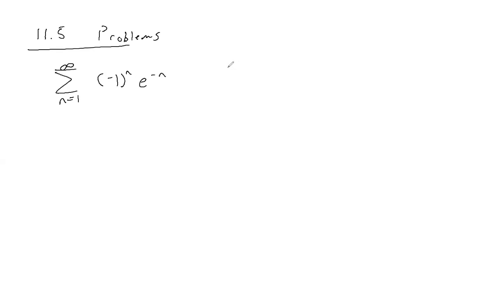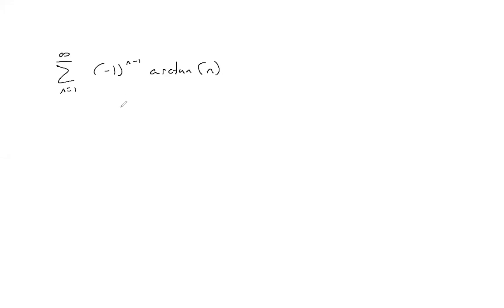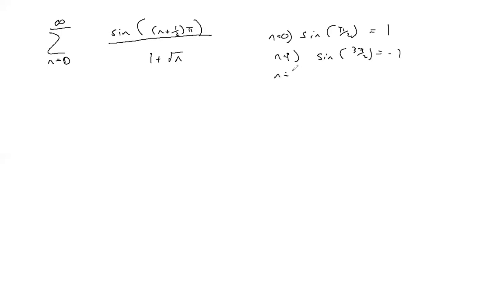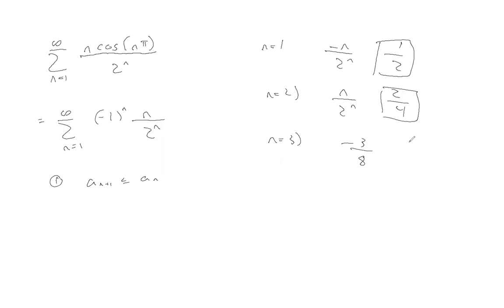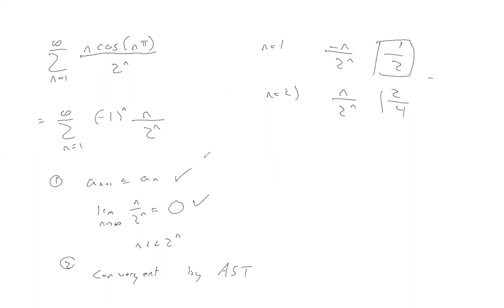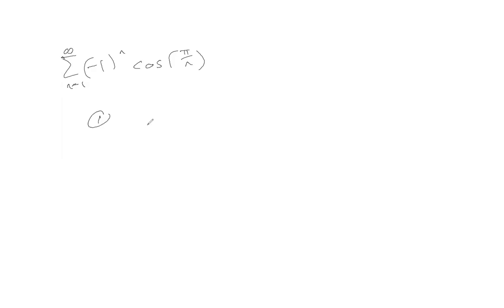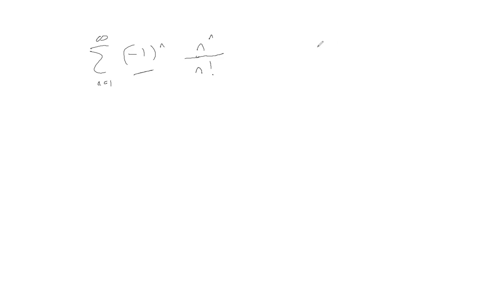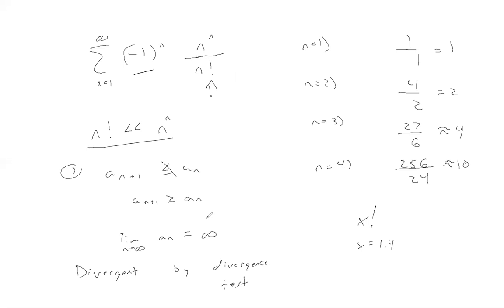11.5 Problems (Alternating Series)